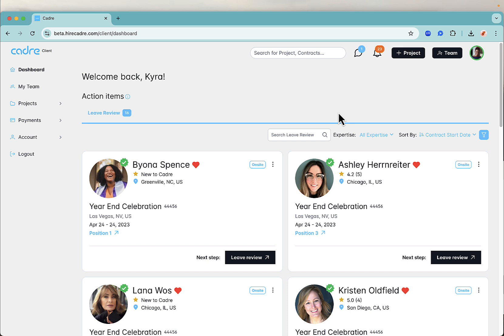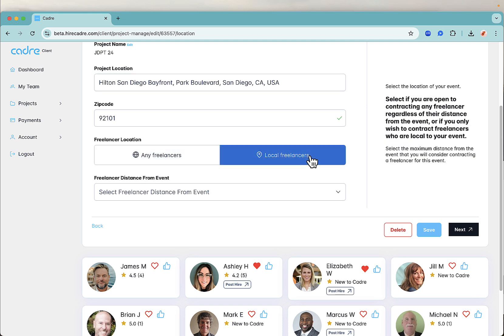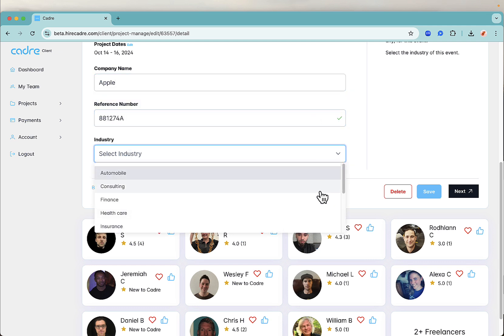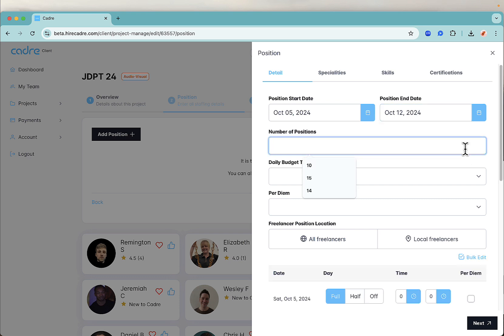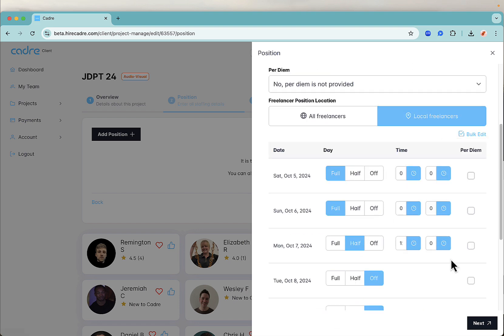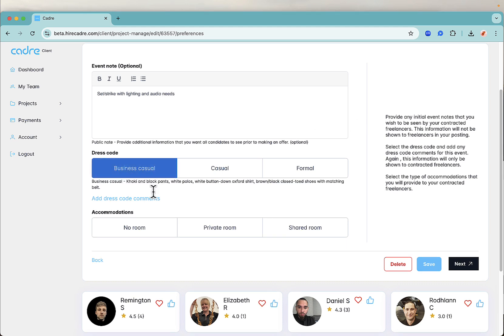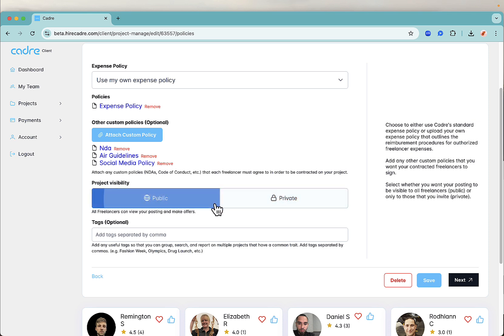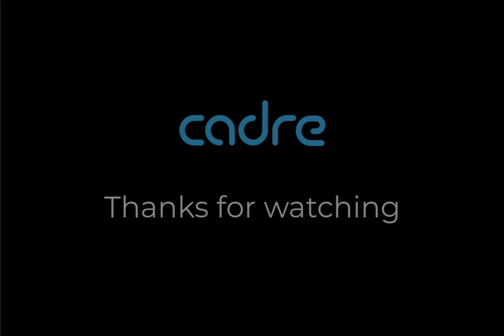How to post an audio-visual project